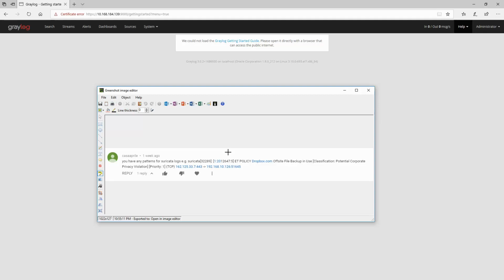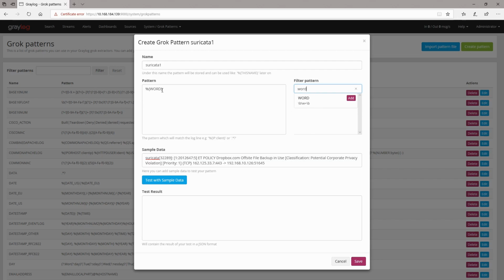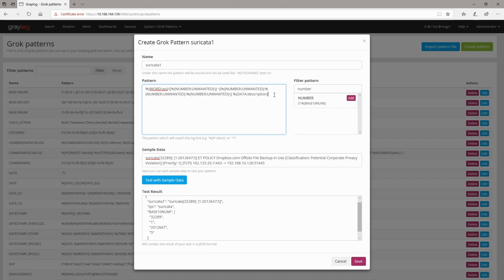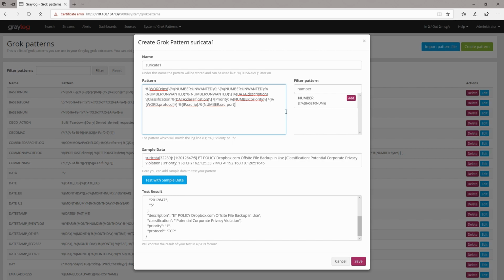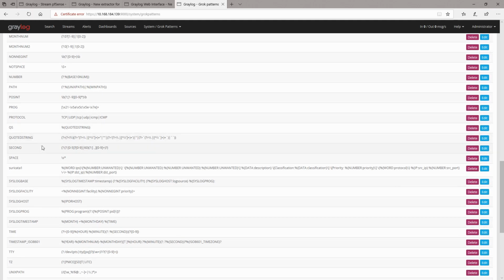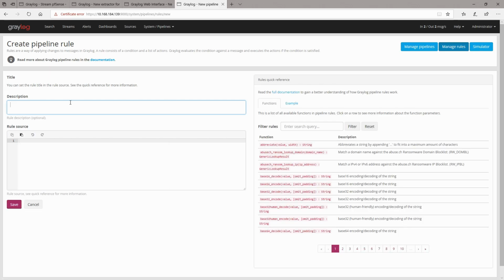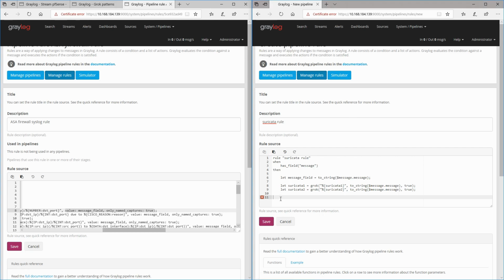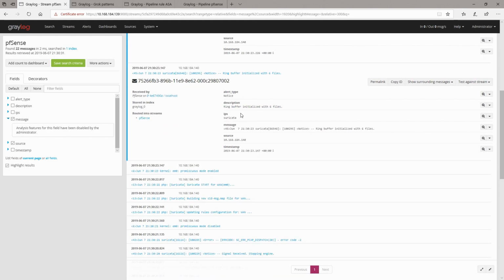13. Graylog 3.0 Grok Patterns, Extractors and Pipelines || part 2